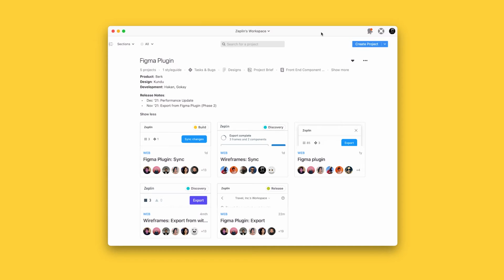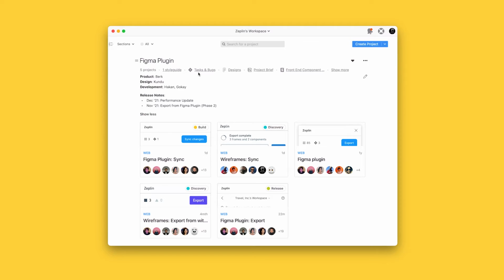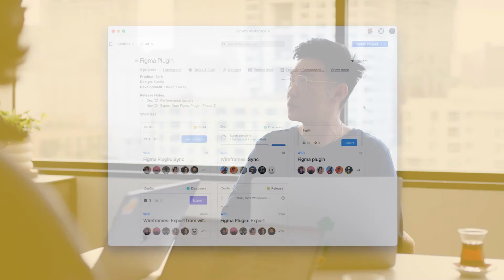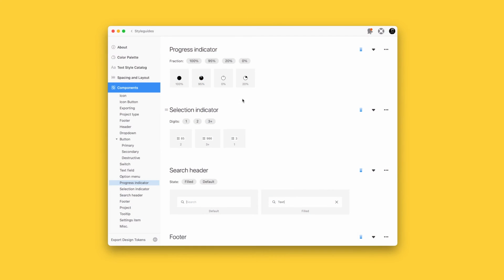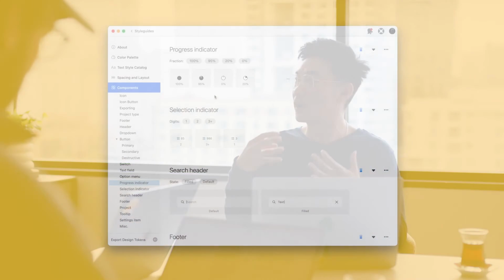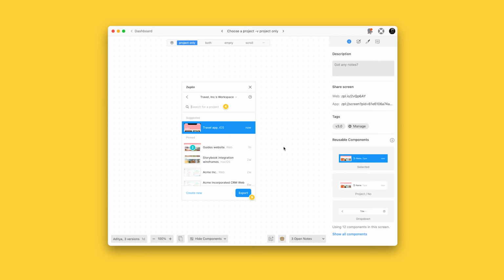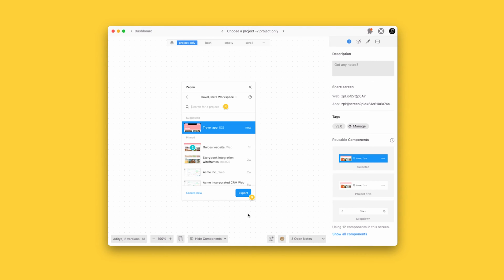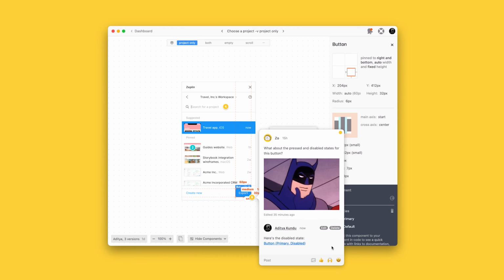Behind the Scenes: How Zeplin Uses Zeplin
Join the Zeplin crew as we lift the curtain on how we use Zeplin to enhance our product every day. From styleguides to integrations, get the insider scoop on design delivery best practices.